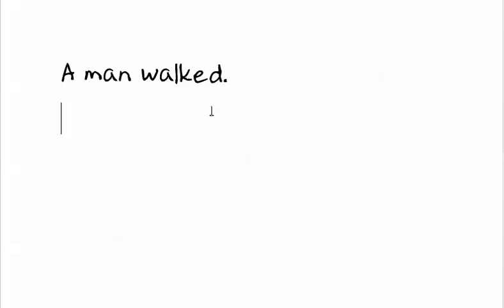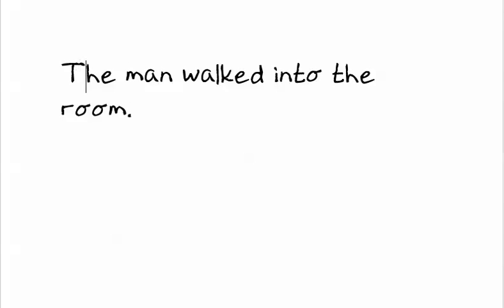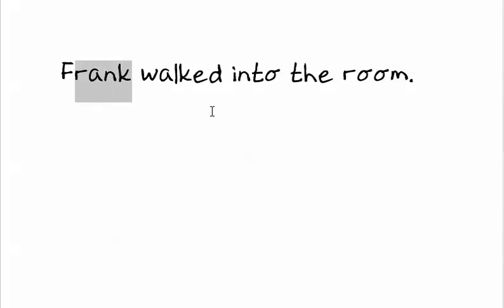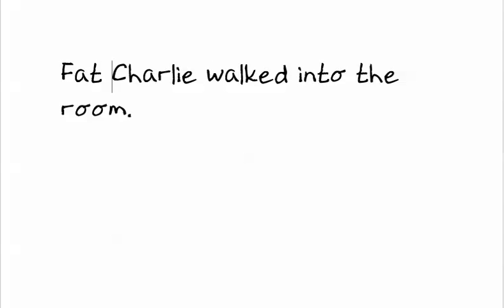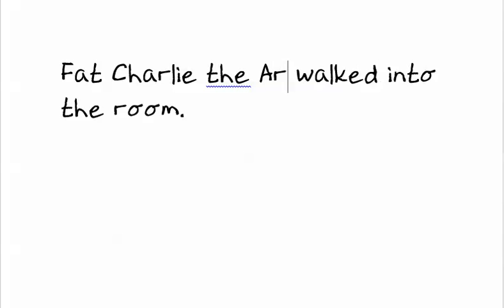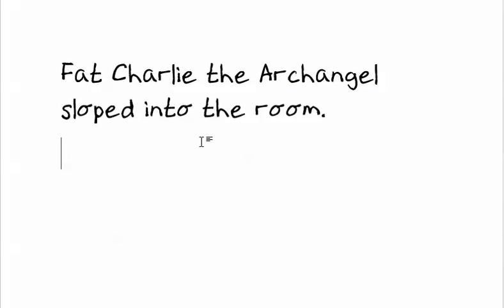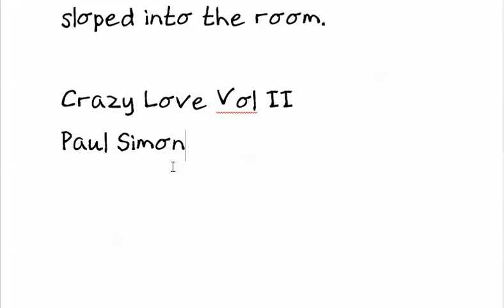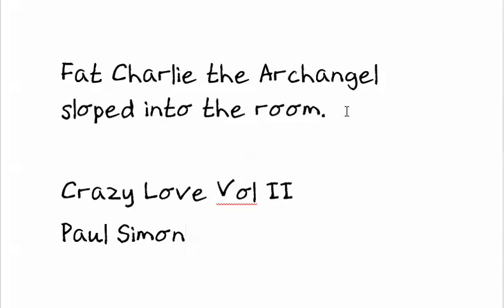Beef Up Your Sentence, Like Fat Charlie